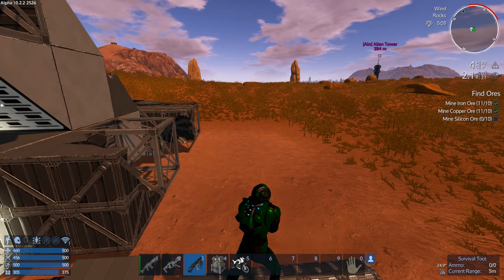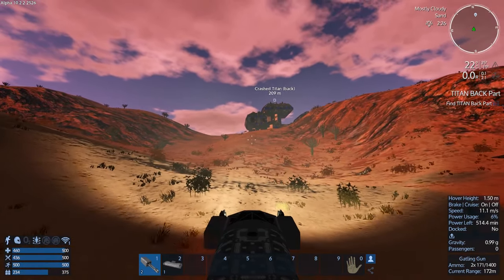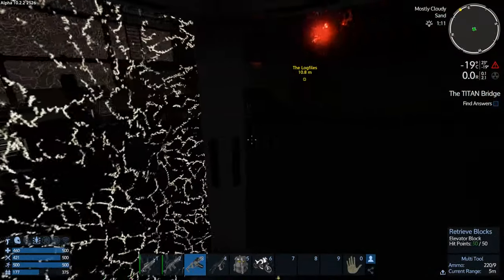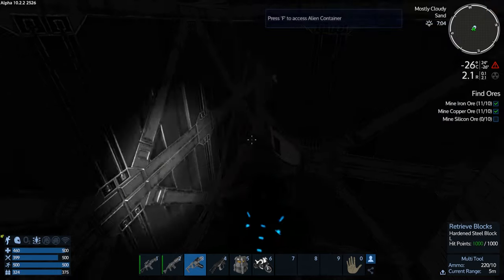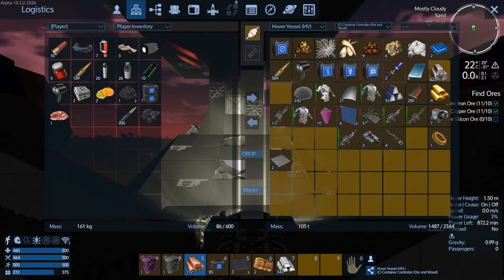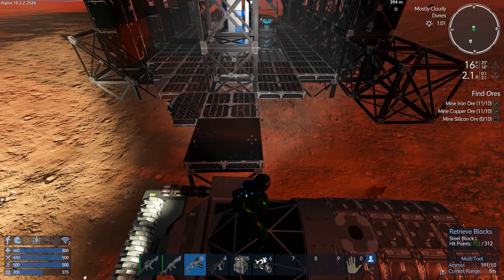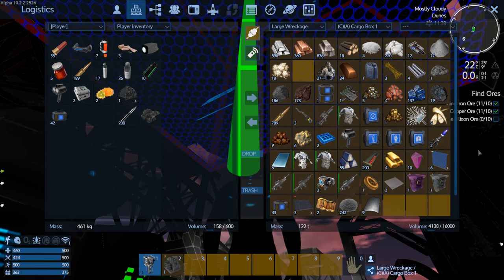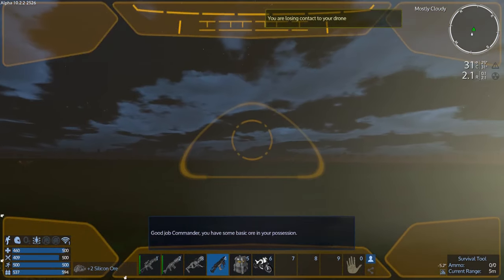Empyrion - Galactic Survival - Alpha 10 S2 E4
Titan mission